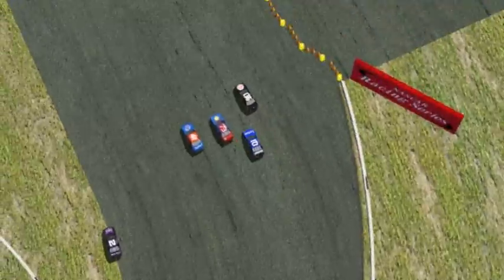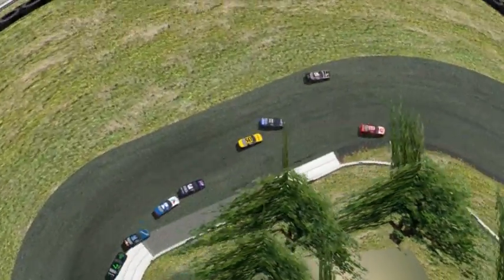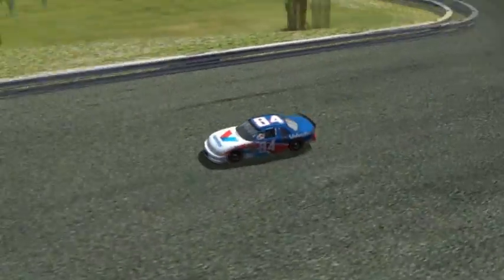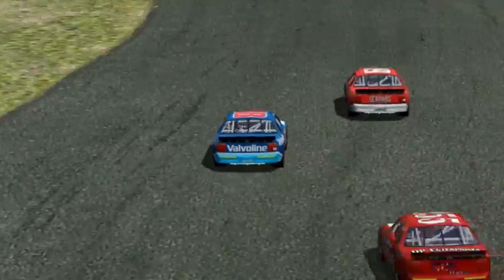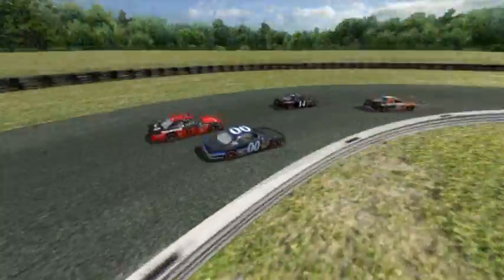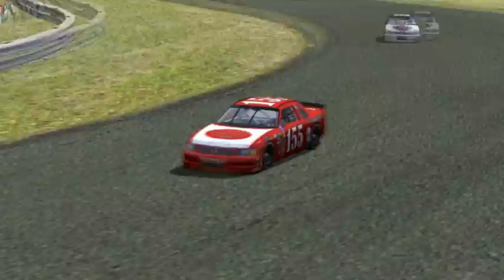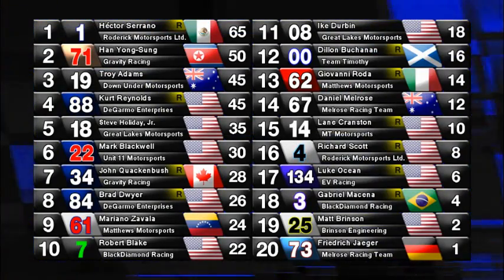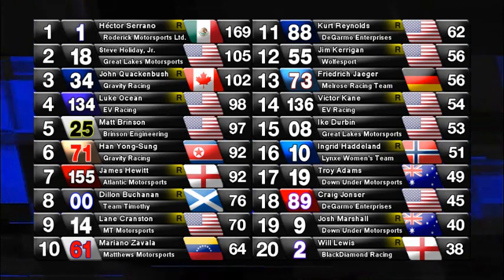2014 TM Lights Race 4 @ Beaverun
TM Lights repair bills escalating. Special thanks to Barney for running this race.